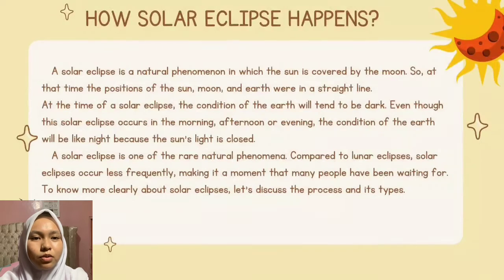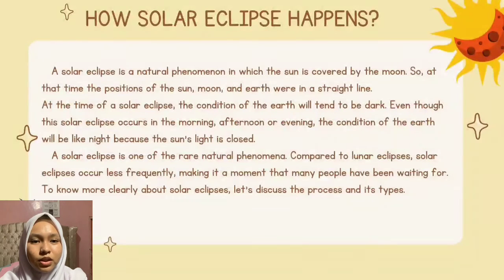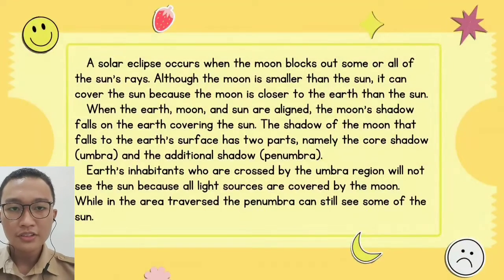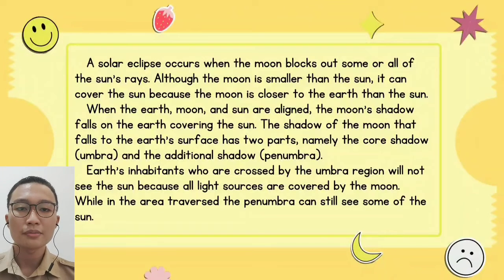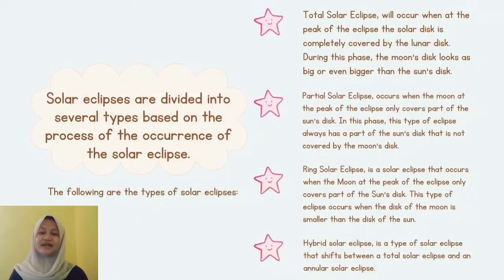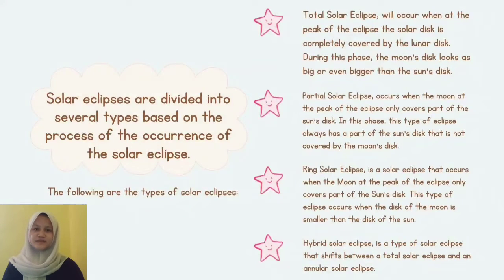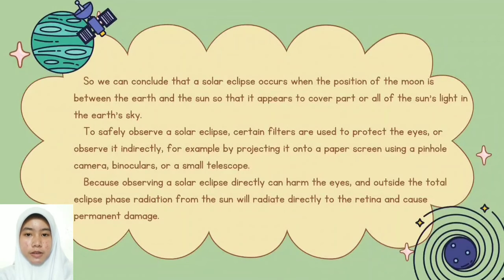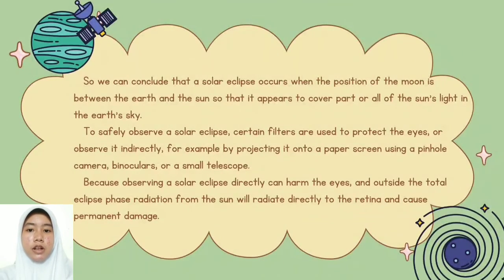HOW SOLAR ECLIPSE HAPPENS? // tugas vidio bahasa Inggris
Assalamu'alaikum wr wb everyone, this is the video from group 2 that will discuss about how solar eclipse happens.

so.